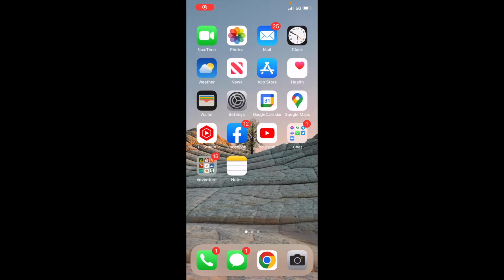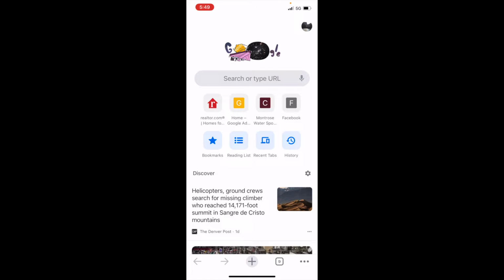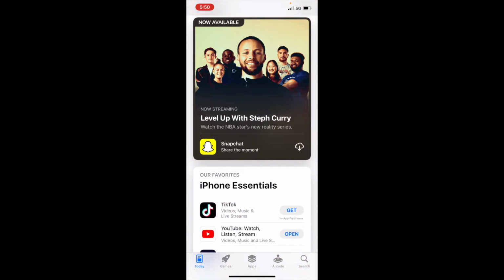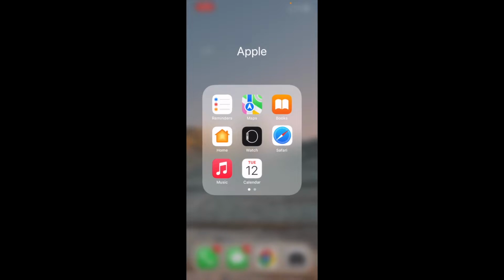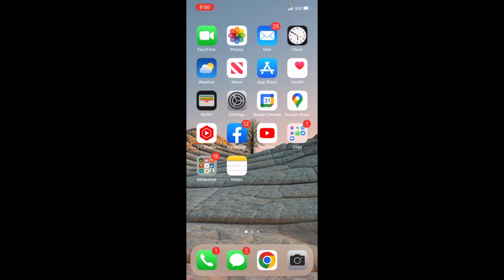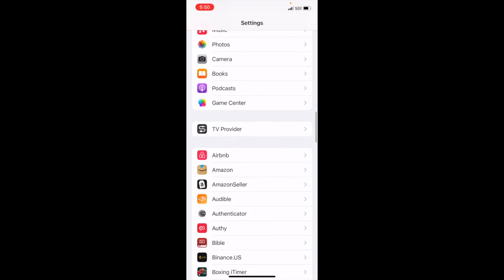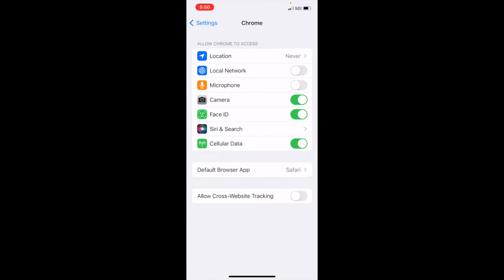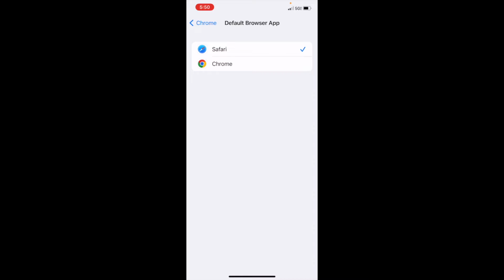How To Make Google Chrome The Default Browser On Your iPhone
Check out today's special tech deals:

In this video, we show you how to set Google Chrome as your default browser on your iPhone.